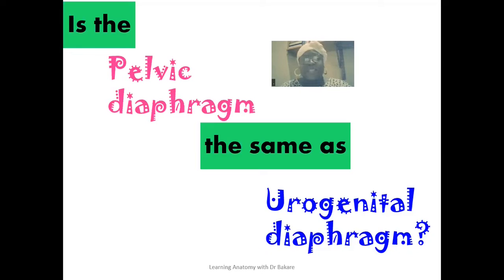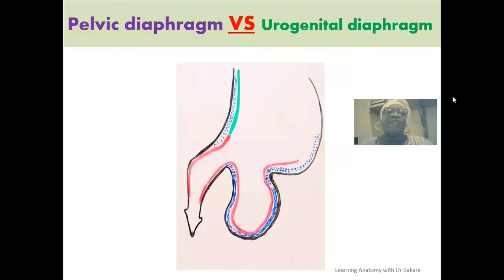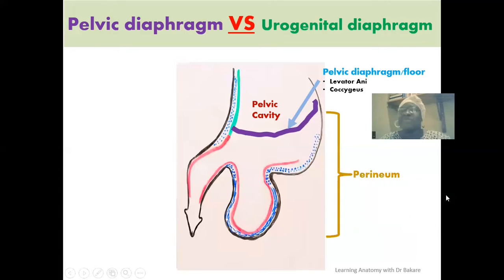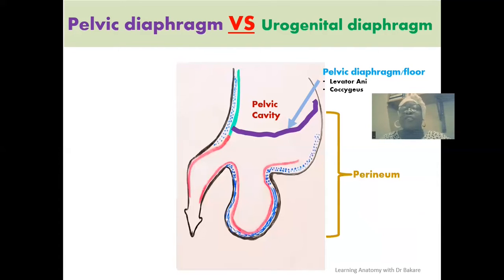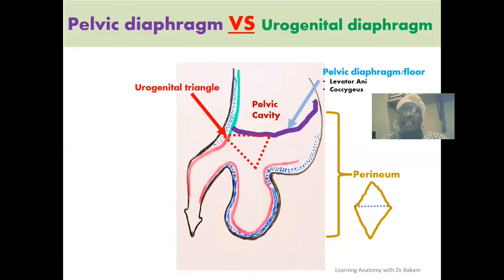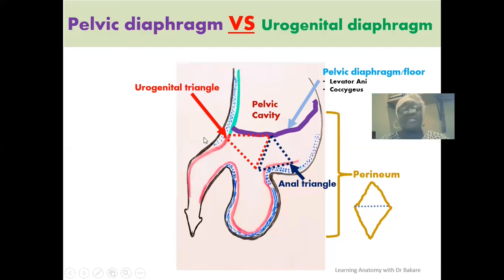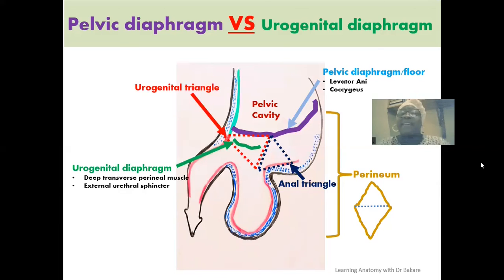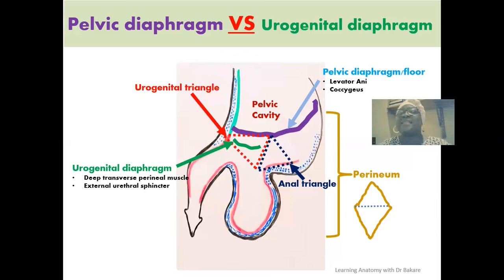Is the pelvic diaphragm the same as urogenital diaphragm?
This  video explains the differences between the pelvic diaphragm and the urogenital diaphragm .